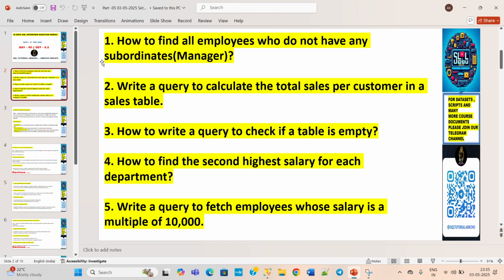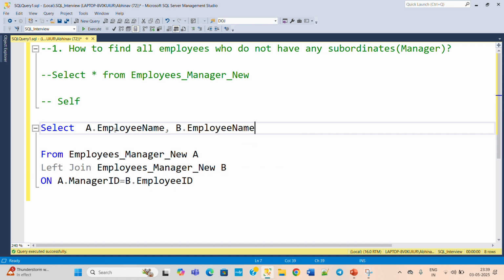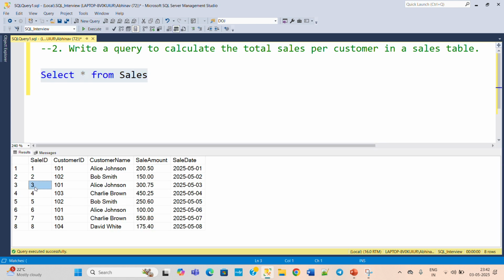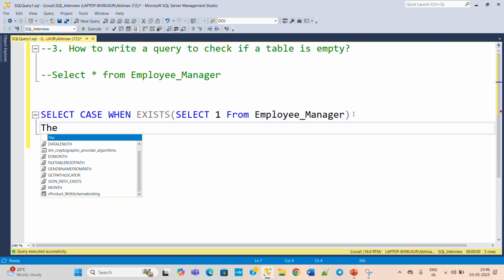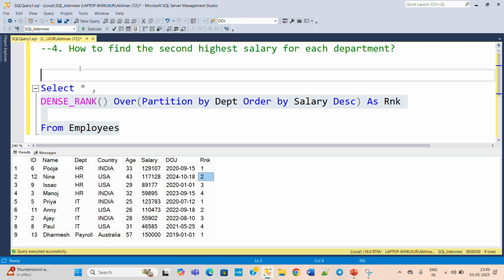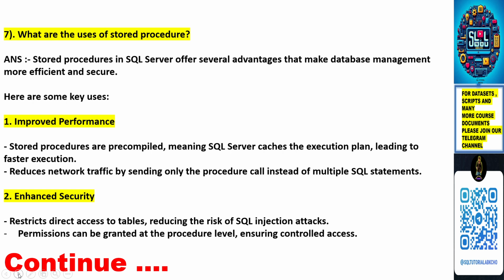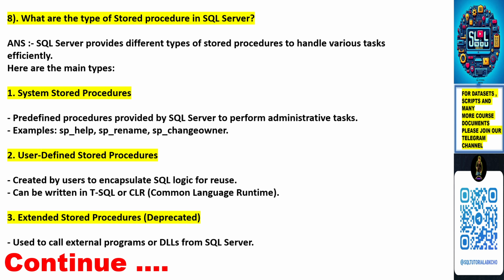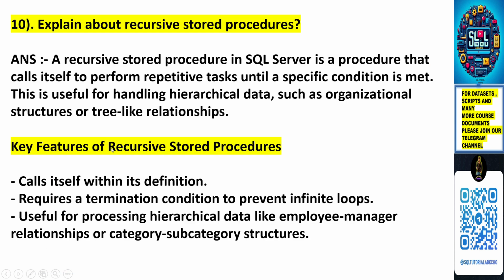DAY - 05 | SET- 0.2 || 30 Days of SQL Interview Questions Series DATE : 3rd may #2025 SET - 02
📌 Key Highlights of the Series:
- 30 Days of Comprehensive SQL Interview Questions

0:00 - Introduction to DAY - 05 || SET - 0.2 || 30 Days SQL Interview Series .
0:31 - Query Based Questions .
15:33 - Theory Questions on SQL .

Stored Procedure
Parameterized SP
Non Parameterized SP
Output Parameter SP
User Defined Stored Procedure
System Stored Procedure
recursive stored procedure
tempdb
Extended Stored Procedures
Temporary Stored Procedures
Remote Stored Procedures
CLR Stored Procedures
.NET languages
C# or VB.NET
Dense Rank
Self Join
Subquery